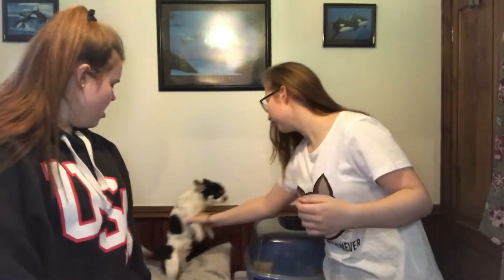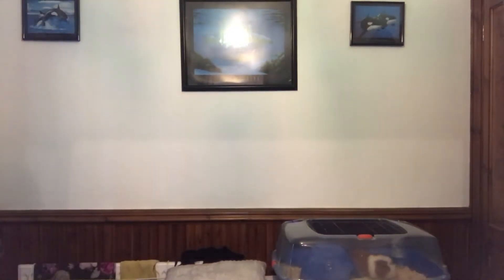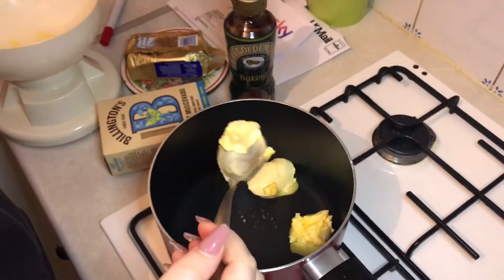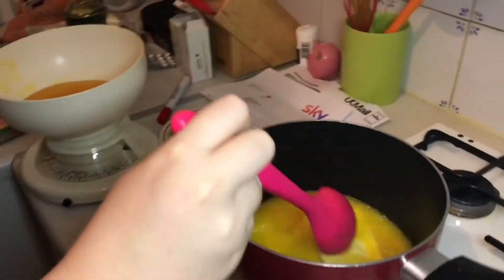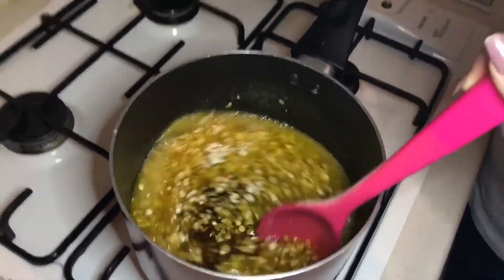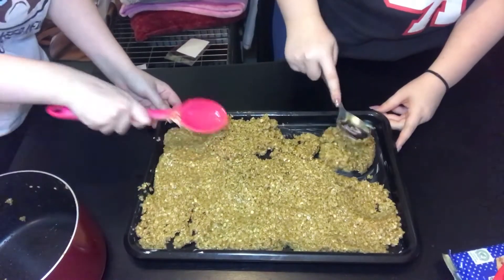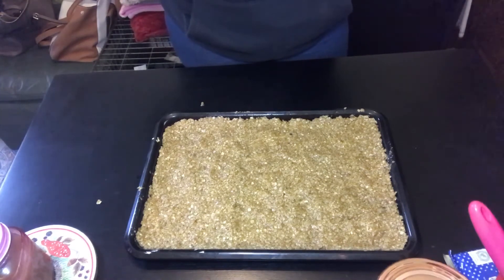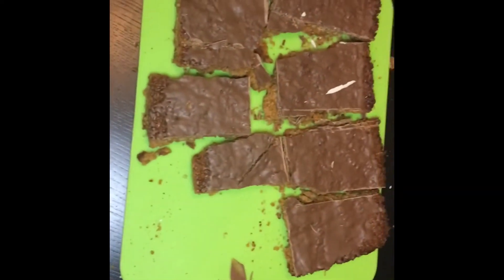Candice’s famous Flapjacks❤️ || Candice&Riona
Hi guys, hope you enjoyed this weeks video. Sorry we have been MIA for a couple of weeks but next week we will be back to normal. ❤️

-What do you use to film on? - We use an iPhone 7+.
-What do you edit on? - We edit on IMovie.